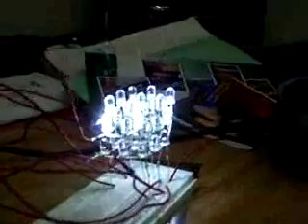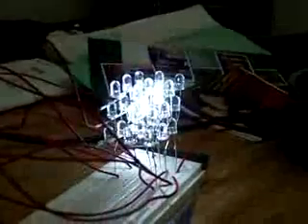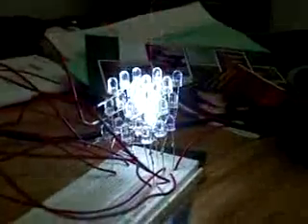3x3x3 led cube arduino demo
Necrovex7 and I wired this together in about a day, powered by the arduino it makes a wobbling bar.